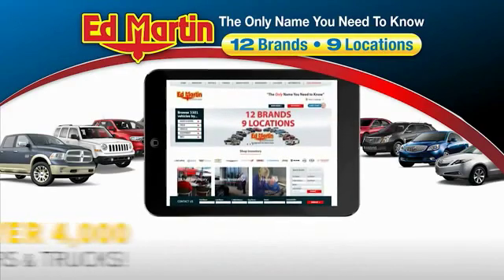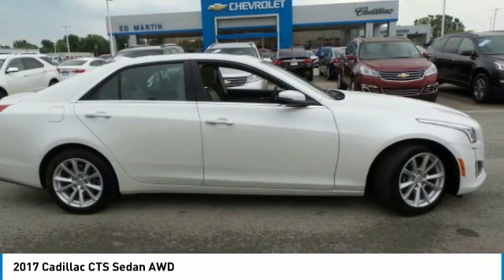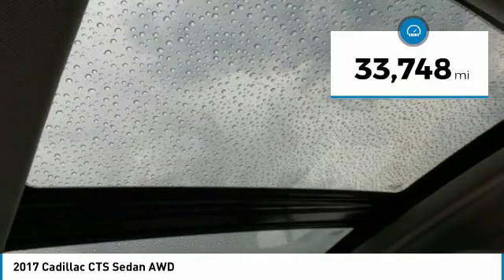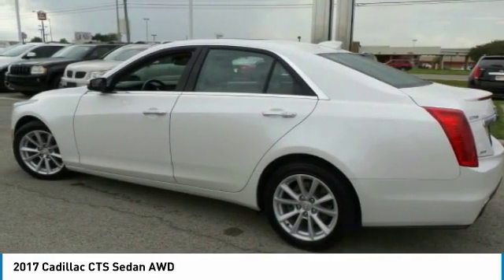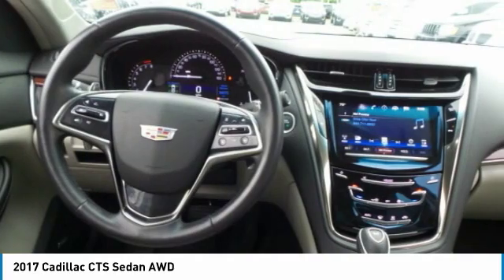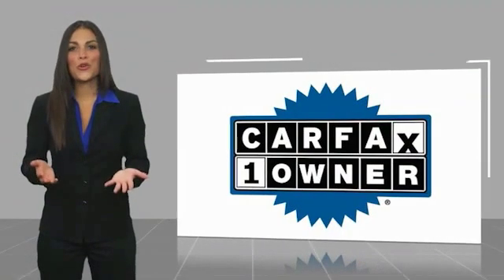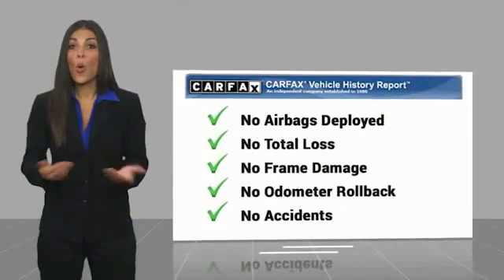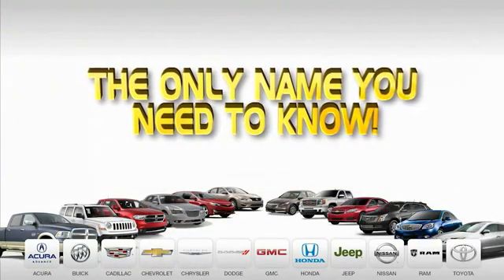2017 Cadillac CTS Sedan 4P2228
2017 CADILLAC CTS SEDAN Anderson, IN
Stock# 4P2228

Cadillac Certified Pre-Owned with Ultra Roof. 2017 Cadillac CTS 2.0L Turbo Crystal White Tricoat CARFAX One-Owner. Clean CARFAX. Great Vehicle History, Cadillac Certified comes with 6yr/100K Warranty...4/7 Roadside Assistance...$50 Deducatble, CTS 2.0L Turbo, 2.0L Turbo I4 DI DOHC VVT, AWD, UltraView Power Sunroof. 21/29 City/Highway MPG Recent Arrival!